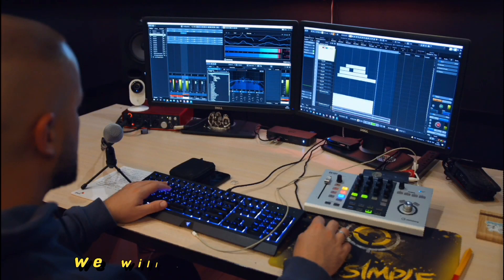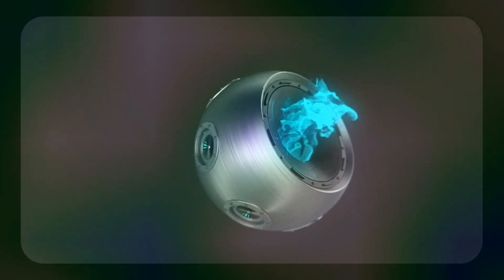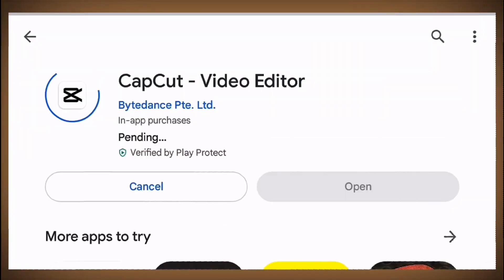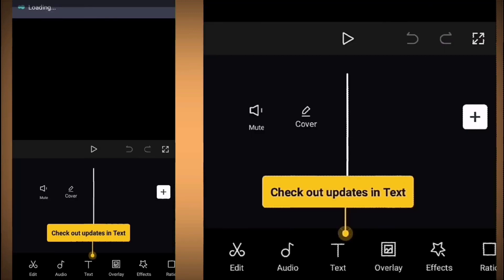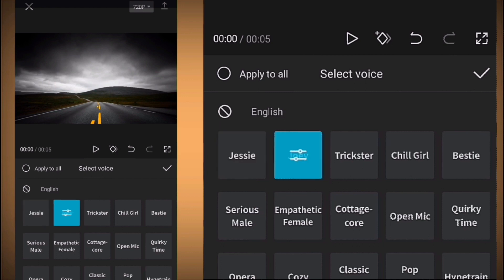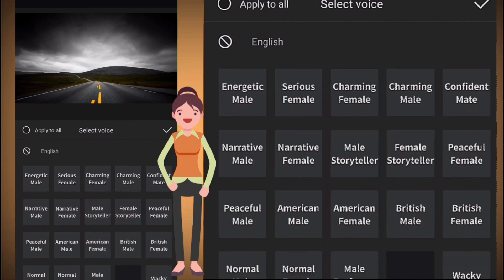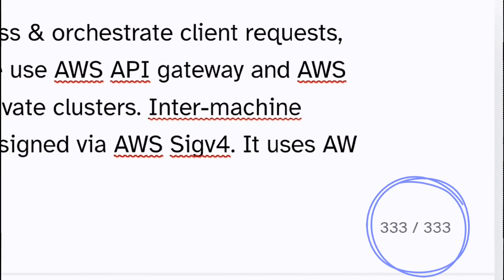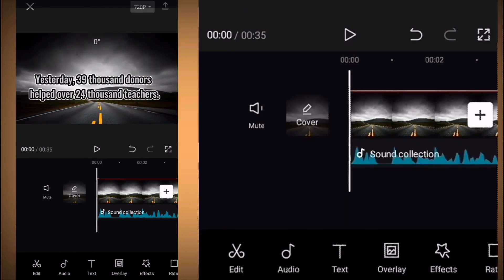How To Make The Best AI Text To Speech For YouTube Videos From Mobile Phone (Free Forever)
🔊 Transform Your Text into Engaging Speech with these mobile Text-to-Speech Tools! 📱
Welcome to our informative video on how to easily convert text to speech using your mobile phone. In today's digital age, text-to-speech technology has become an essential tool for content creators, especially for YouTube videos.

🌐 The Power of Text-to-Speech: Discover the convenience of converting written content into spoken words. Our video showcases the best text-to-speech software options available, ensuring your content reaches a wider audience, including those who prefer auditory learning.

💡 Elevate Your YouTube Videos: Explore how to seamlessly integrate text-to-speech technology into your YouTube videos. Learn how to choose the best text-to-speech software, and witness the transformation of your content into captivating audio narration.

🚀 Easy Conversion Process: We'll guide you through the simple steps of converting text to speech using mobile-friendly applications. You don't need to be a tech wizard – anyone can achieve professional-quality results with these tools!

📝 From Written to Spoken: Immerse yourself in the realm of text-to-speech AI, where words come to life in a natural and engaging manner. Explore different voices and find the perfect match for your content's tone and style.

📲 Best Text-to-Speech Apps: Our video provides a comprehensive review of the best text-to-speech apps for mobile devices. We'll cover user-friendly interfaces, voice variety, customization options, and more.

🎧 Accessibility and Beyond: Discover how text-to-speech not only enhances accessibility for all viewers but also adds a dynamic element to your videos that keeps your audience engaged.

🔗 Ready to dive into the world of text-to-speech? Watch our video for step-by-step guidance, tips, and recommendations on selecting the perfect text-to-speech software for your YouTube videos.

🎼 Music included in this video:

🎵 Song: You and Me - Ehrling
For more cool music that makes your videos so special and more attractive for free:

How to Add Cards to Your YouTube Videos from Your Phone in 2023: A Step-by-Step Guide

📌Are you interested in short videos?

📄About Design King:

The best tutorials every day about photos design and video editing using the best mobile phone applications : PicsArt, lightroom, canva, kinemaster, inshot, filmora and others..